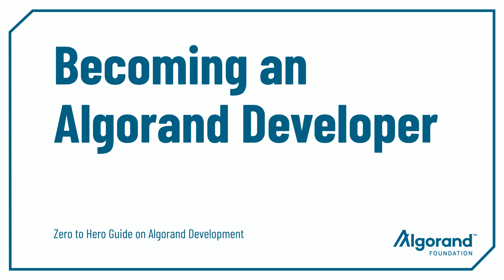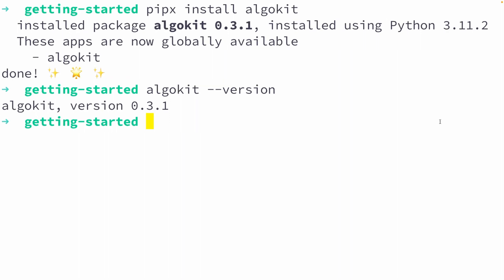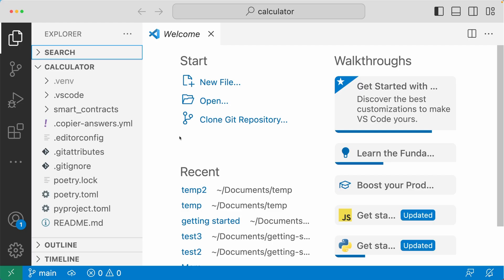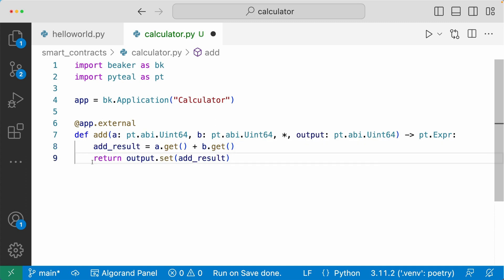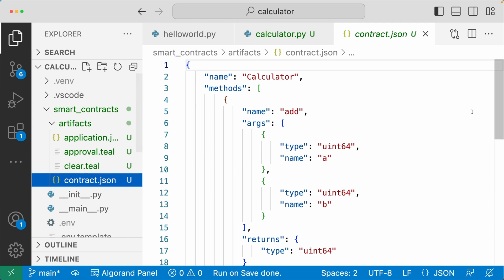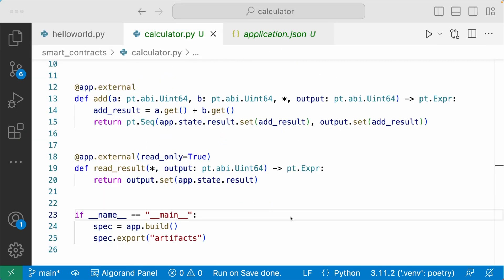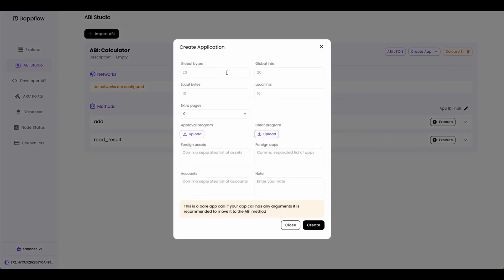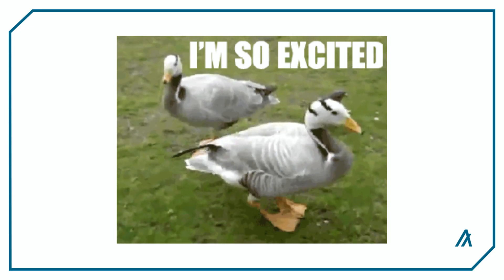[OUTDATED] Learn How to Build on Algorand in 10 Minutes [Development Environment Setup #1]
Start your Algorand developer journey with this beginner video and learn how to deploy your first smart contract on the Algorand blockchain in 10 minutes. This video will cover setting up your Algorand development environment with Algokit, writing your first Algorand smart contract, and Deploying your smart contract using dappflow.

00:00 Intro
00:42 Prerequisites
01:00 Install AlgoKit
01:44 AlgoKit init
03:25 Write smart contract
08:19 Launch localnet
08:54 Deploy on DappFlow
11:10 Conclusion

WHAT’S NEXT?